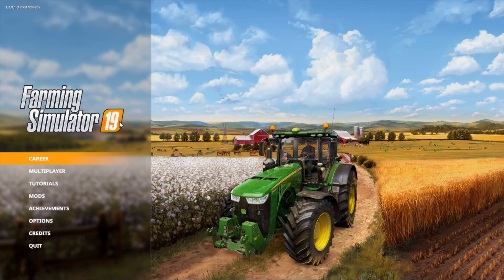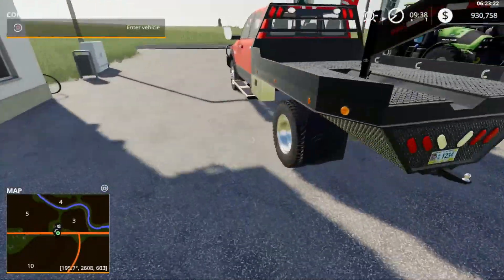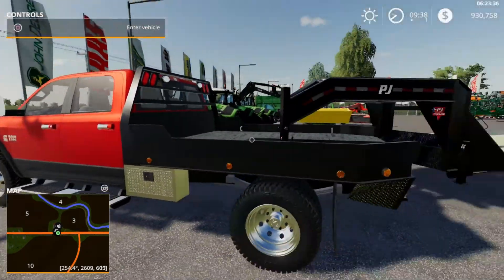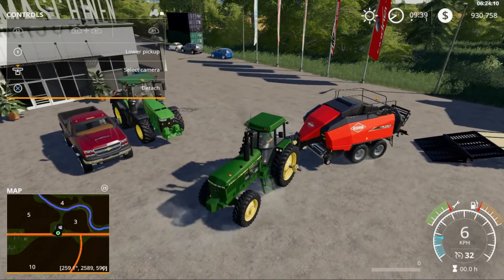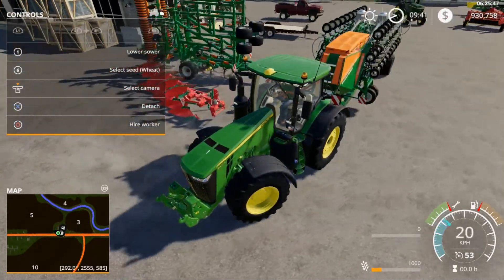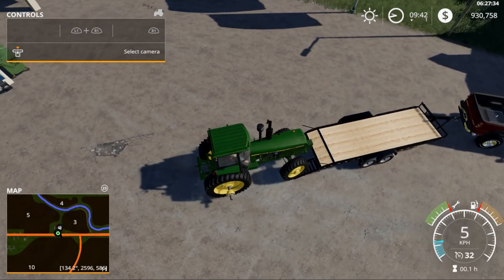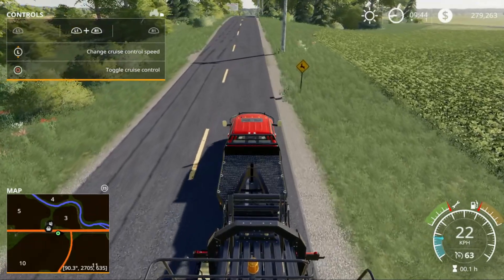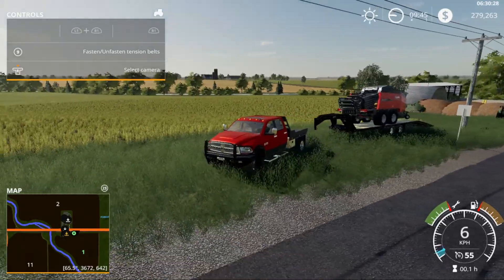FS 19 Farming Series Clover Creek Equipment Lineup Episode 1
Hey guys here we are back with another video today in FS 19 I have no idea what happened to the audio after the intro but my voice goes super deep and I kinda like it so I didn't change it. I hope you guys enjoy episode 01!